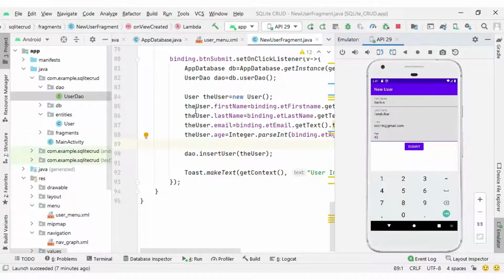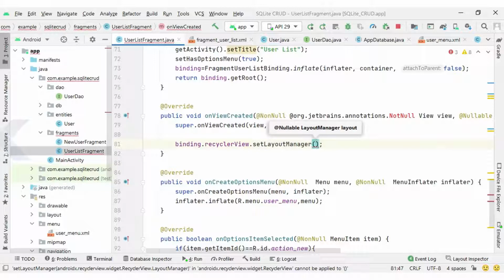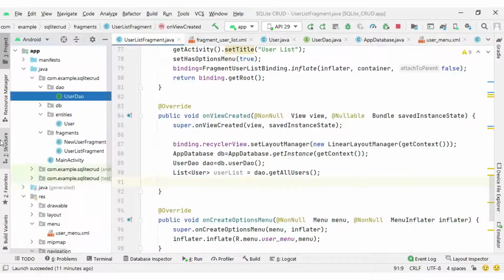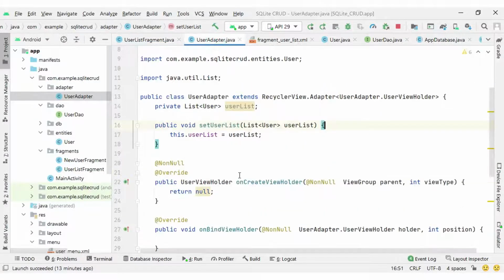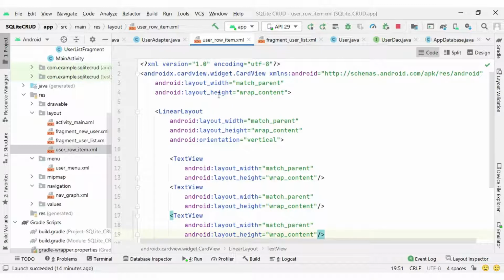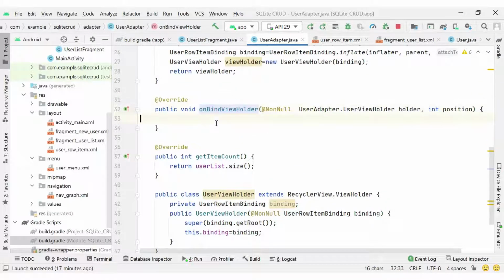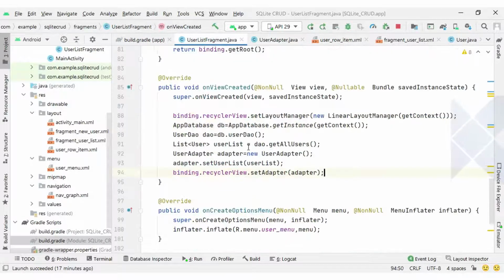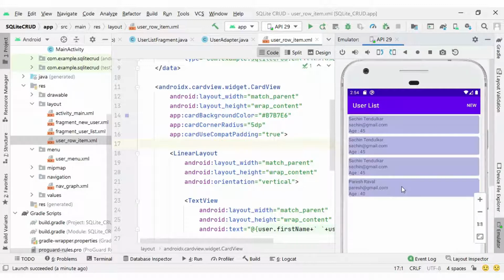SQLite CRUD Operation Android | Room Library | Fetching Data & Display in Recycler View - Part 4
Hello guys,
Learn about CRUD Operation | SQLite Room Library Android Part 4 with step by step.

share your feedback in comment box please.